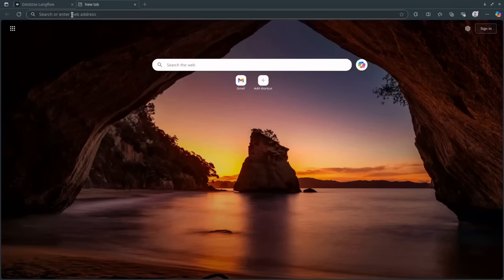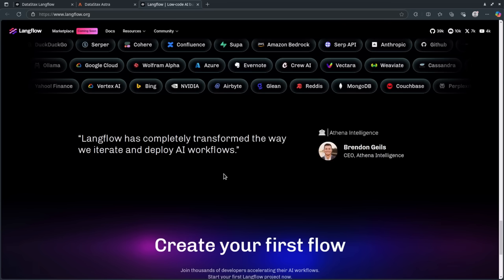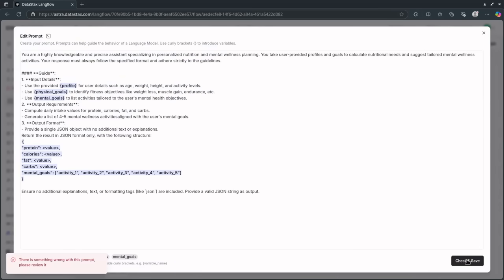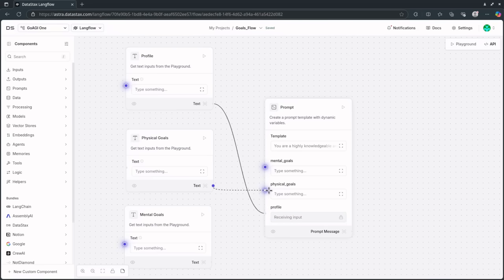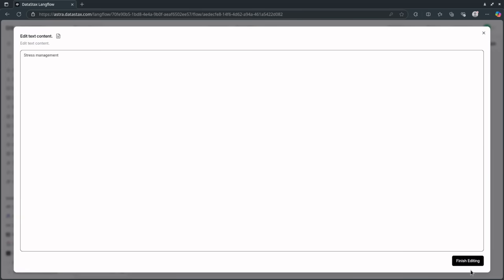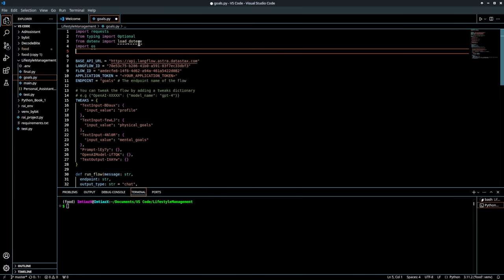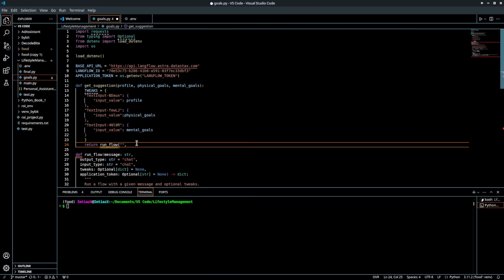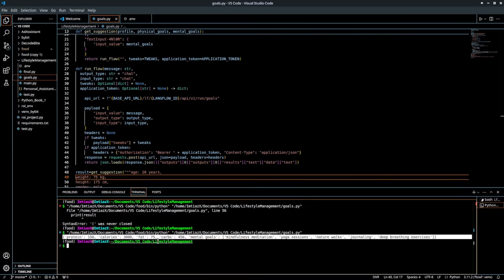Deploy AI Apps with Langflow API – So Easy, It’s Magic!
In this tutorial, we’ll show you how to seamlessly integrate Langflow workflows with Python APIs! Learn how to access and manage your Langflow AI flows, securely handle API keys, and deploy them using platforms like Streamlit or Gradio.

What you’ll learn:
* Creating and testing Langflow workflows
* Setting up Python scripts with secure API keys
* Simplifying and customizing Python API calls
* Deploying your workflow to platforms like Streamlit & Gradio